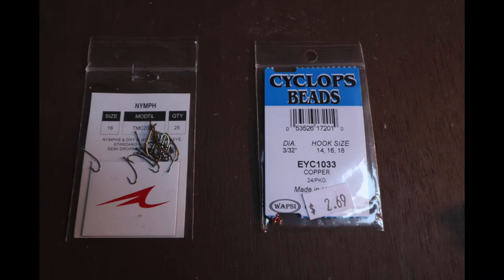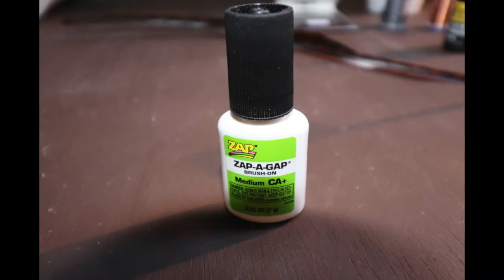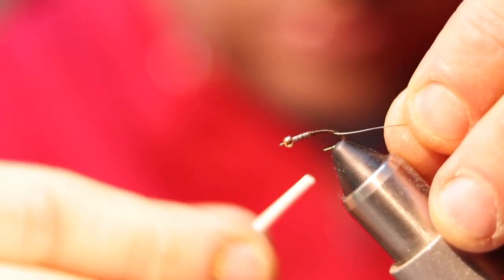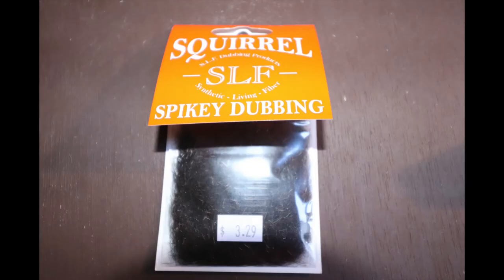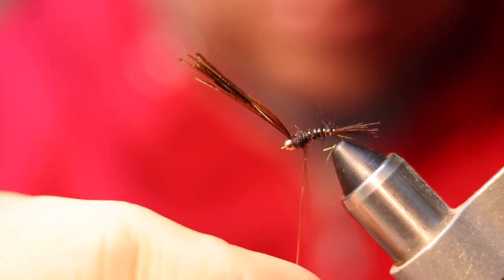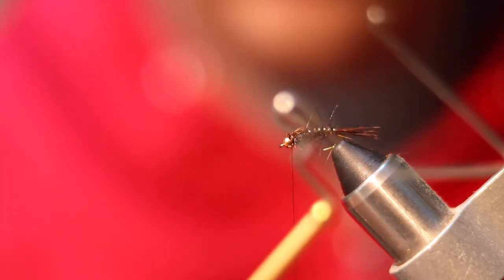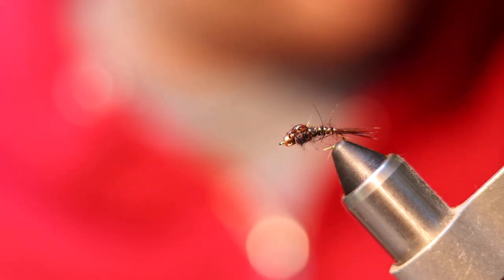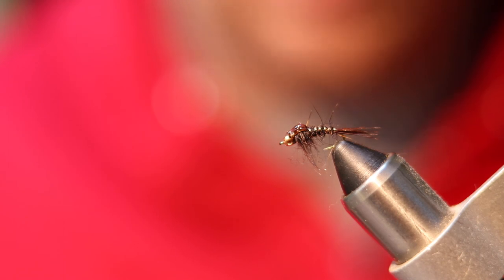New Fly Fishermen! How to tie a Bead Head Hare's Ear Fly. Great first fly!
This video is for someone new to fly tying or has never fly tied. It is a great first fly to tie, and a popular fly to fish with. I put my own personal twist on the color scheme that works great on pressured rivers for trout.